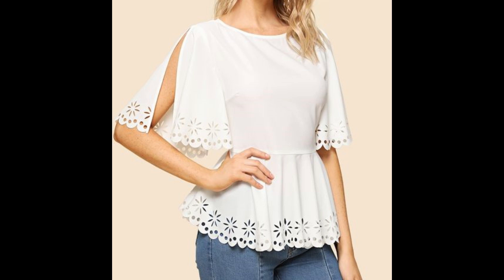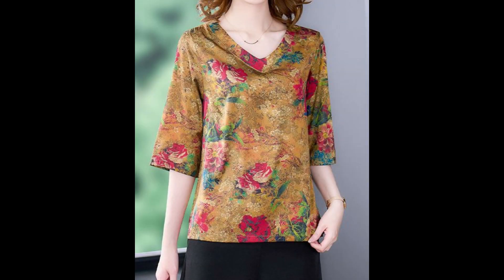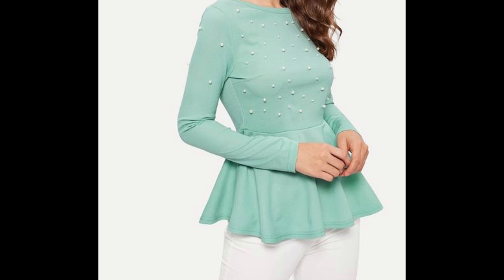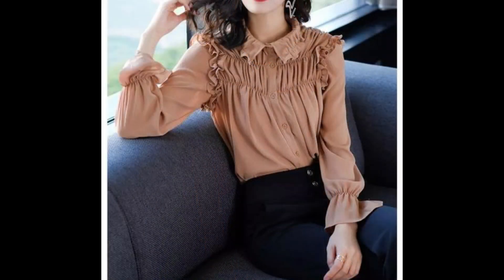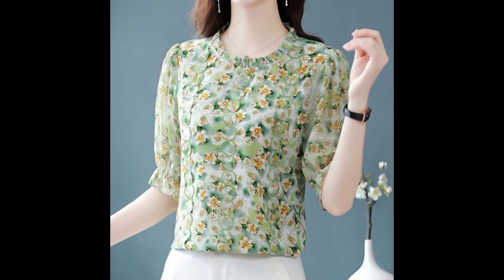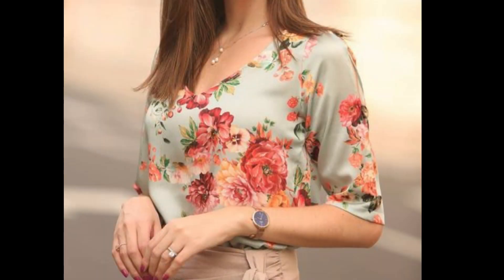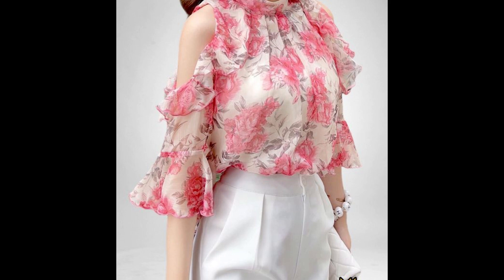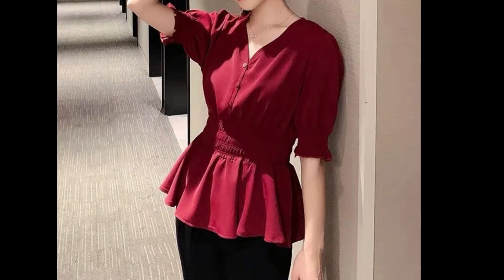Top trendy and stylish casual wear blouse designs for girls